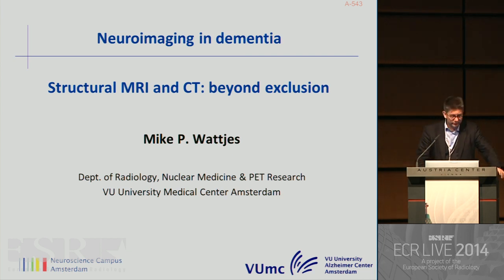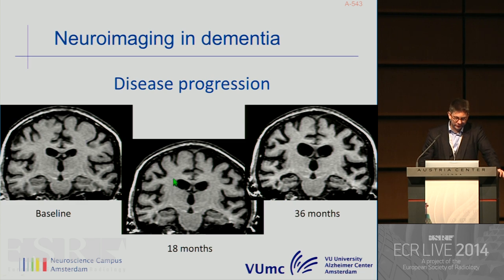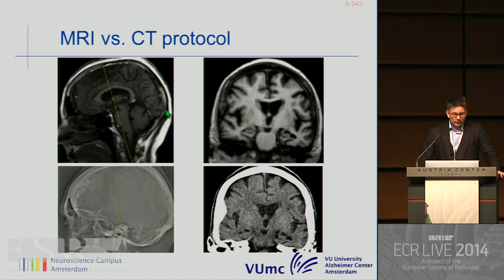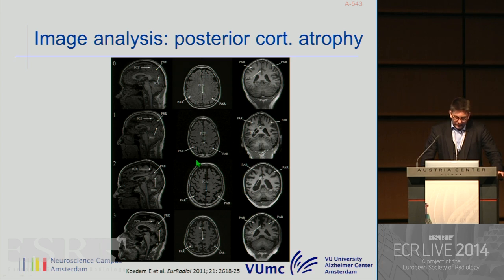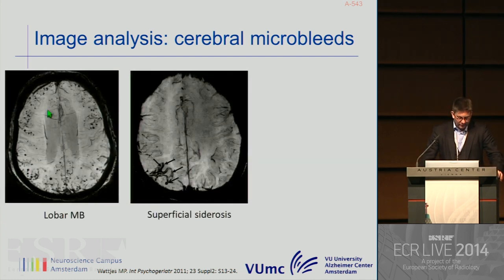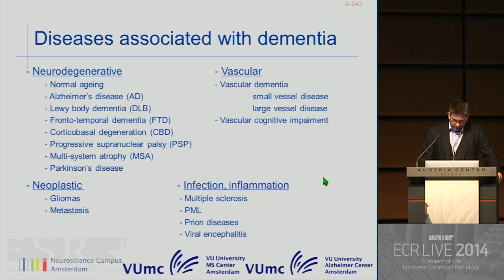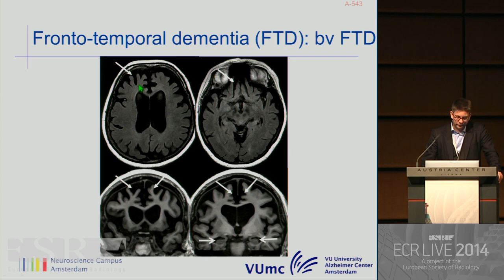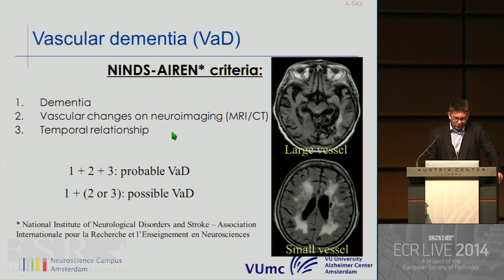Neuro - Neuroimaging in dementia 3